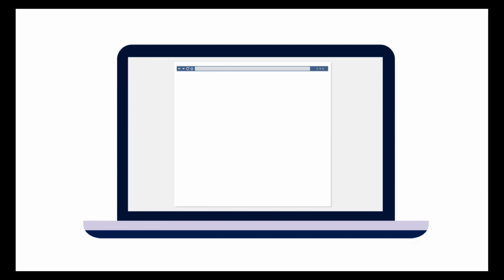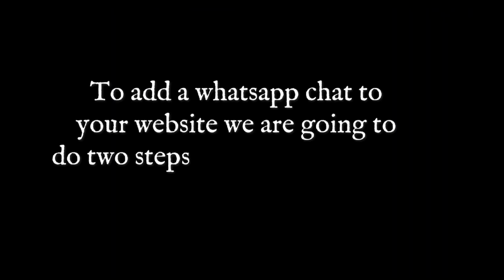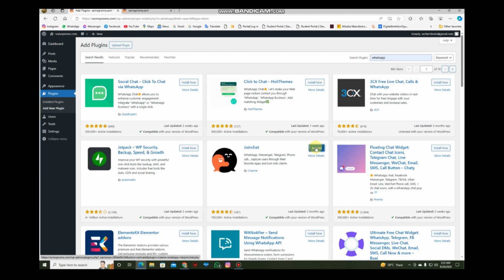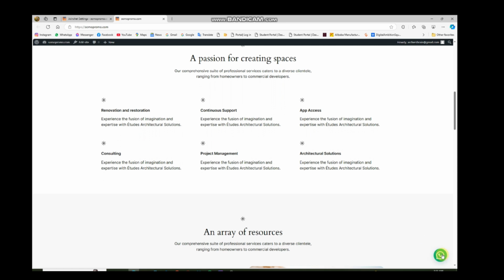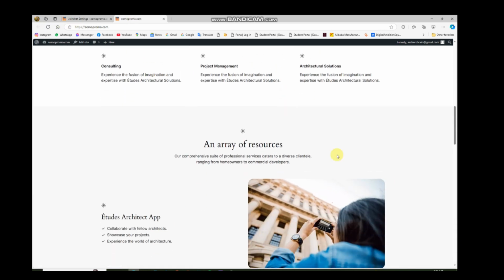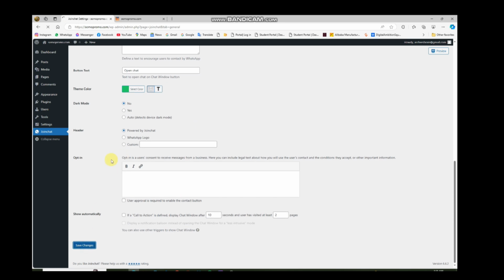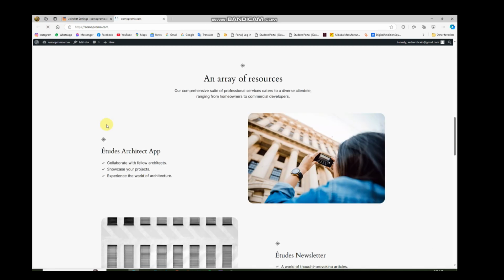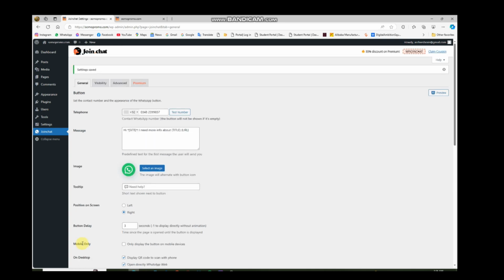How to add WhatsApp to WordPress website easily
Learn how to easily add WhatsApp to your WordPress website for seamless communication with your visitors. In this step-by-step tutorial, I show you how to integrate WhatsApp into your site using plugins, allowing your audience to message you directly with a single click. Whether you run an e-commerce store, blog, or business website, adding WhatsApp can improve customer support and engagement.